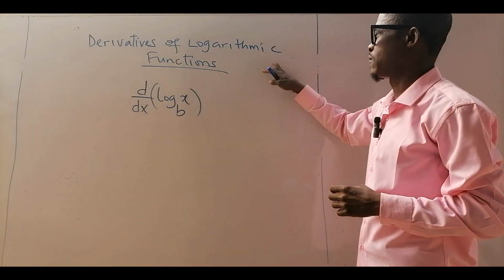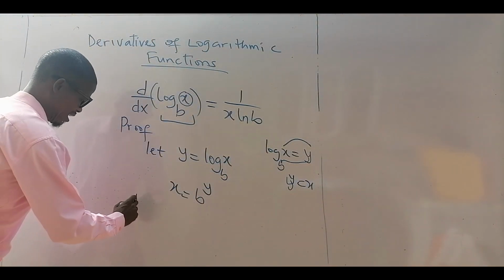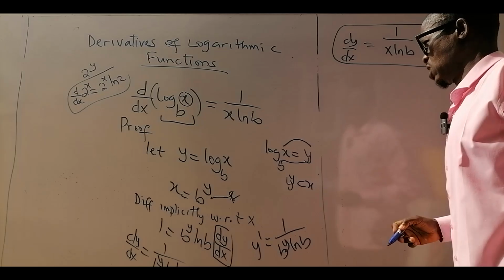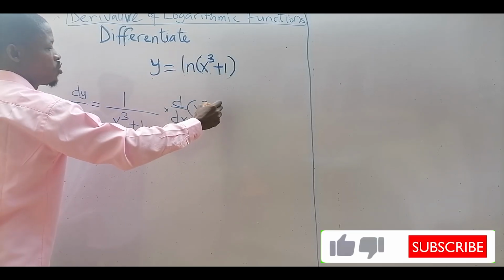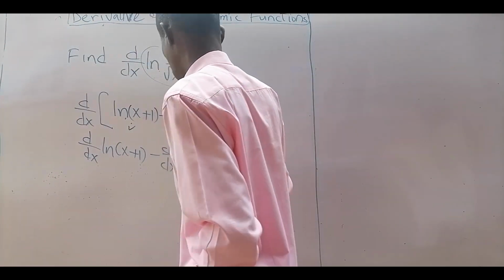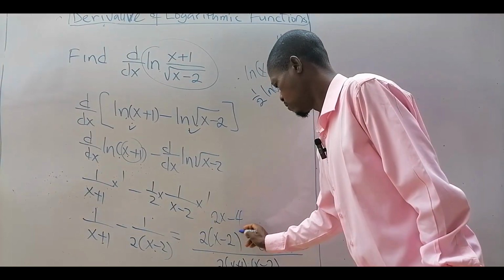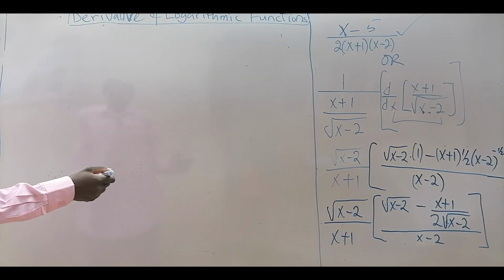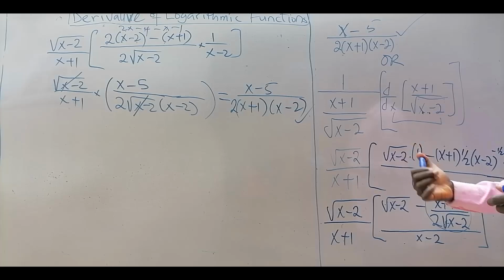"Logarithmic Differentiation Explained | Calculus 1 & Math 101 Made Easy!"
Having trouble differentiating complex functions? 🤯 Logarithmic differentiation is a powerful technique that simplifies differentiation, especially for functions involving products, quotients, and exponents! In this step-by-step tutorial, you'll learn how to use logarithms to make differentiation faster and easier in Calculus 1 & Math 101!

What You’ll Learn:
✅ What logarithmic differentiation is and when to use it
✅ How to differentiate functions with exponents, products, and quotients
✅ Applying natural logarithms (ln) to simplify differentiation

-  Calculus 1 & Math 101 students
- AP Calculus AB/BC learners
- Anyone struggling with derivatives of complex functions!

📢 Share this with your classmates who need help with calculus!

-Tutoring
- Final Year Dissertation/ Project/Thesis
- Assignments